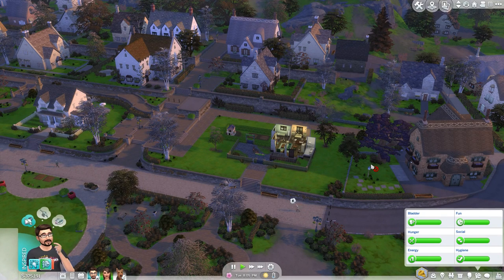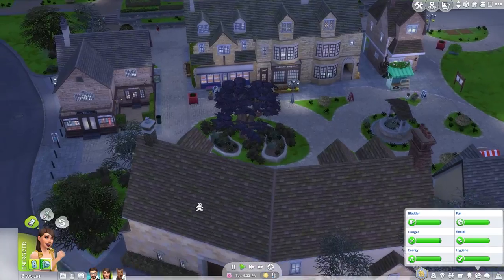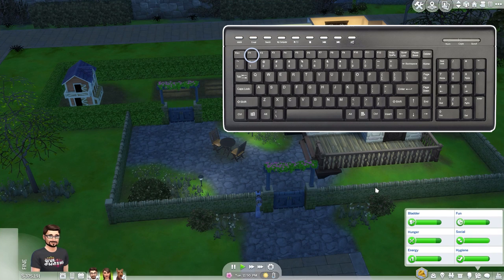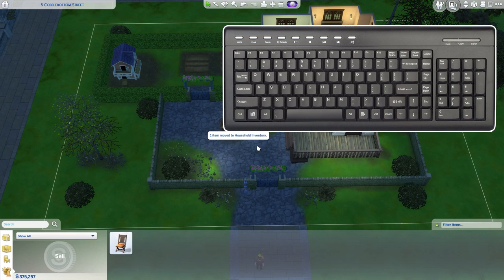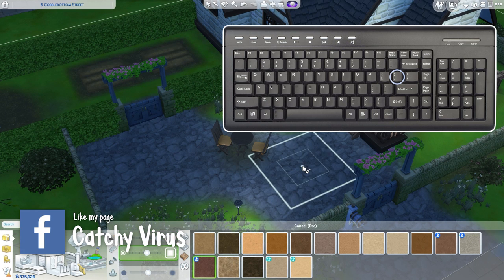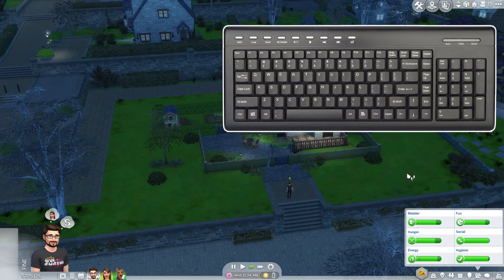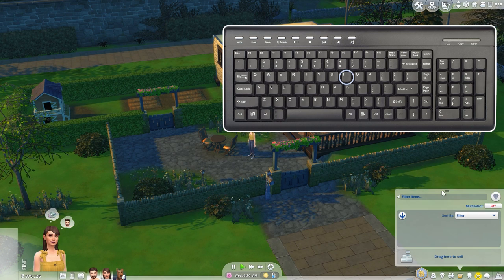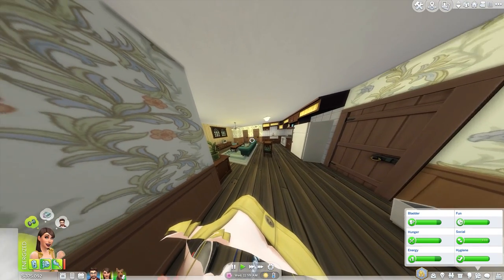Every Sims 4 Hotkey You Need to Know [PC]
Here are all of the Sims 4 useful hotkeys I could find. This video is focused on the hotkeys for the PC ⁽ᵃʳᵉ ᵗʰᵉʳᵉ ᵉᵛᵉⁿ ʰᵒᵗᵏᵉʸˢ ᶠᵒʳ ᶜᵒⁿˢᵒˡᵉˀ ᴸᶦᵏᵉ, ʷᵒᵘˡᵈⁿ'ᵗ ᵗʰᵃᵗ ʲᵘˢᵗ ᵇᵉ ᵗʰᵉ ᶜᵒⁿᵗʳᵒˡˢ ᶠᵒʳ ᵗʰᵉ ᵍᵃᵐᵉˀ⁾ and it's focused on English based keyboards.

Hotkeys can seriously help you in The Sims 4; no matter if you want to save time or you want to feel cool!

Wanna read about Sims 4 hotkeys? These are the websites I used to compile all of the information for this video.

0:00 - Sims 4 Useful Hotkeys
0:05 - Hey! How are you?
0:36 - Camera Mode
1:15 - General Hotkeys
2:44 - Build/Buy Hotkeys
5:21 - Live Mode Hotkeys
7:00 - First Person Mode Hotkeys

h o t k e y s

Lower walls - End
Raise walls - Home
Go up a floor - Page Up
Go down a floor - Page Down
Move around neighbourhood - Hold right click
W/Up arrow - Move forward
A/Left arrow - Move to the left
S/Down arrow - Move backwards
D/Right arrow - Move to the right
Select Sim - Left click Sim's profile
Centre your camera on Sim - Left click Sim's profile again (so two clicks)
Follow Sim - Right click the Sim's profile
Tilt camera - Hold mouse wheel
Zoom in/out - Click Z/X or use the scroll wheel on your mouse
Remove interface (great for filming) - Tab
Undo something - Control + Z
Redo something - Control + Y
Live Mode - F1
Build Mode - F2
Buy Mode - F3
Open up The Gallery - F4

Hand Tool - H
Eyedropper - E
Sledgehammer - K
Design Tool - R
Quickly switch through swatches - Hold an item and click + on your number pad
Grid on or off - G
Place duplicates down - Hold Shift
Put something in your household inventory - Click item and click Backspace
Rotate to the left - ,
Rotate to the right - .
Place 1/4 a floor piece - Control + F
Place items 1/2 a spot on the grid - F5
Place object anywhere w/o the grid - Hold Alt
Paint a straight wall - Hold Alt
Paint entire room - Hold Shift
Place a floor in an entire room - Hold Shift
Erase terrain paint - Hold Ctrl while on the terrain paint tool
Switch view to a top down perspective - T
Go back to your original perspective  - T (click it again after the first time)
Cycle through the time of the day - L
Move buildings - U

Pause time - ~ or P
Open/close cheat console - Ctrl + Shift + C
Bring up main menu - Esc
Re-centre onto your current Sim - Enter
Cycle through Sims in active household - Spacebar
Aspiration window - G
Inventory - I
Career window - J
Skills - L
Relationships panel - R
Simology - Y
Needs window - O
Auto-resolve needs by clicking that need's icon
Map mode - M

First Person Mode:
Enter/exit - Shift + Tab
Move your mouse without moving the camera - Hold Shift
Re-centre the camera to whatever your Sim is looking at - Ctrl
Adjust field of view - Use your scroll wheel on your mouse

➡️ The Sims 4 Console Controls by EA_Mage for a Sims 4 Discussion Thread